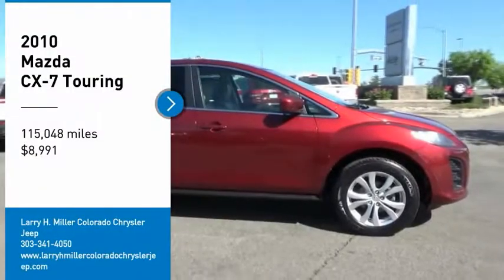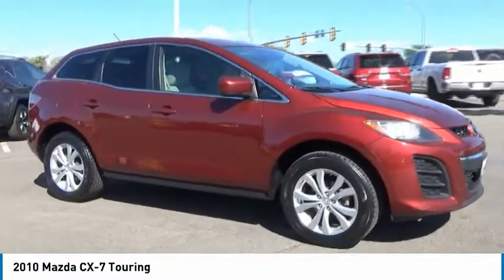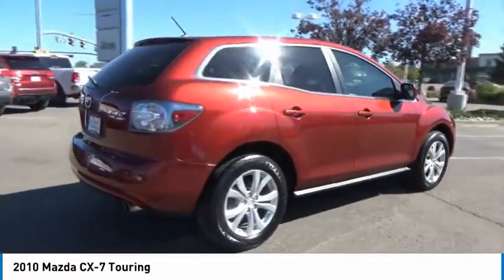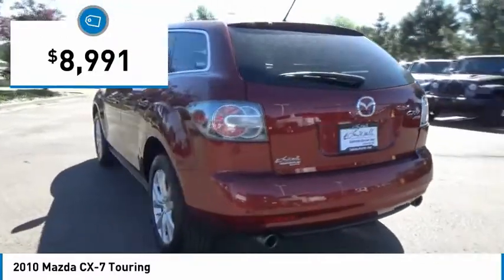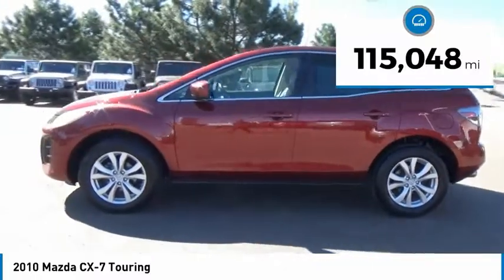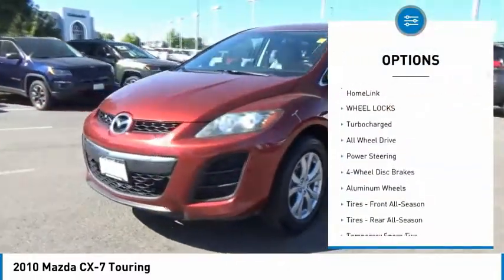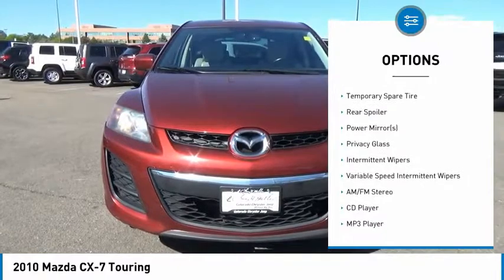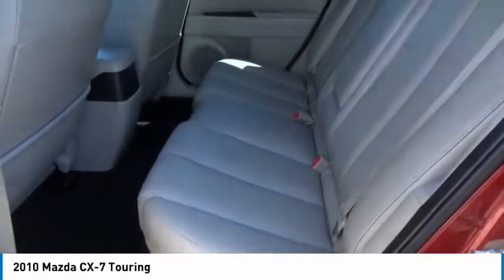2010 Mazda CX-7 A0300970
2010 MAZDA CX-7 Aurora, CO
Stock# A0300970

Check out our Accident-Free 2010 Mazda CX-7 Touring AWD showcased in Copper Red Mica. Powered by a TurboCharged 2.3 Liter 4 Cylinder that offers amazing power while paired with a smooth shifting 6 Speed Automatic transmission. This All Wheel Drive combination will allow our Touring to get around traffic in all weather conditions while offering near 24mpg!
This CX-7 is full of all the features your life demands like heated front leather seating, remote keyless, steering wheel audio controls, a stellar sound system complete with AM/FM/CD/MP3, Bluetooth so the musical possibilities are seemingly endless. Scan our pictures to see all this terrific Touring has to offer.
Rest assured that you and your precious cargo will be kept safe in our Mazda CX-7 with traction control, tire pressure monitor, ABS, and an army of airbags.